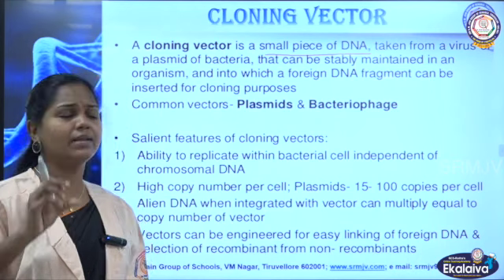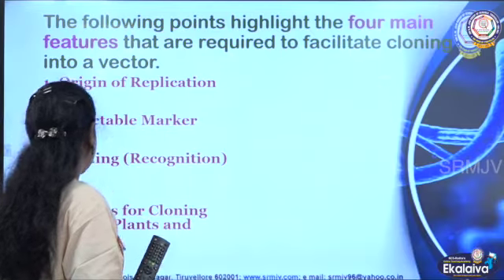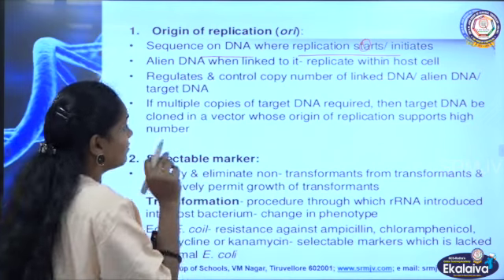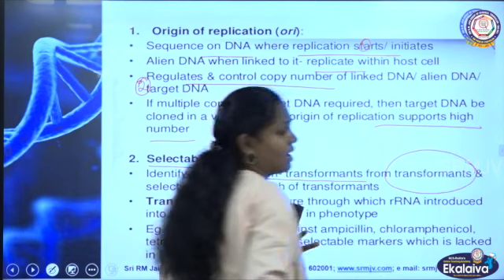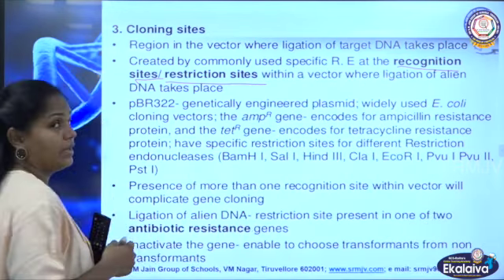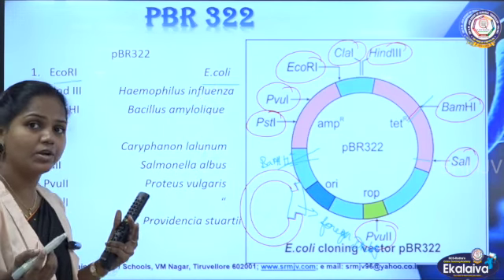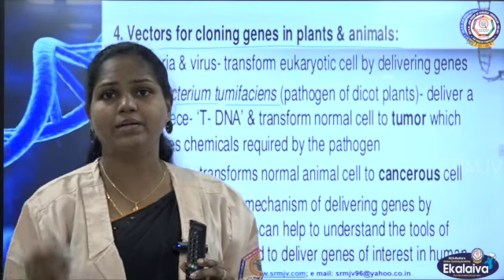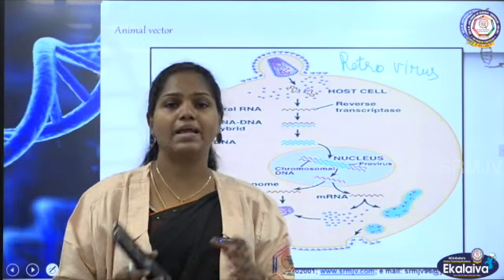CBSE-CLASS XII-BIOLOGY-Cloning Vector-PBR322